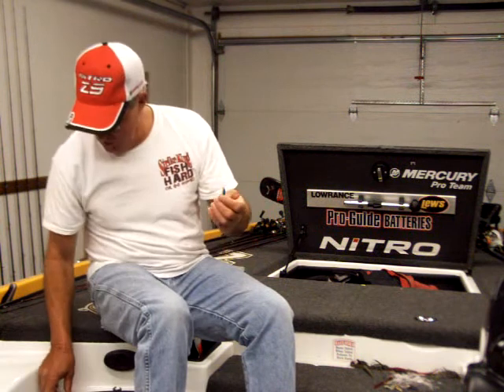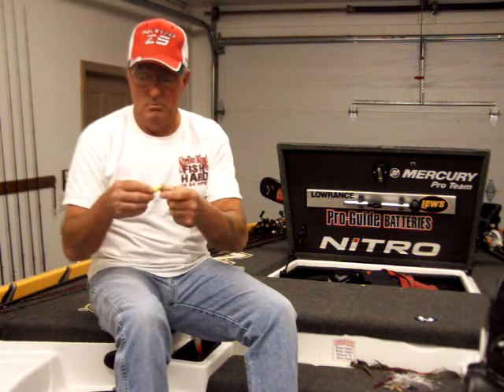November 26, 2014 Table Rock Fishing Report with Pete Wenners